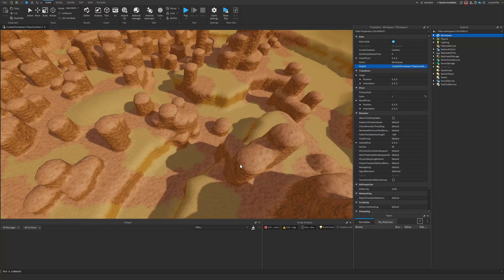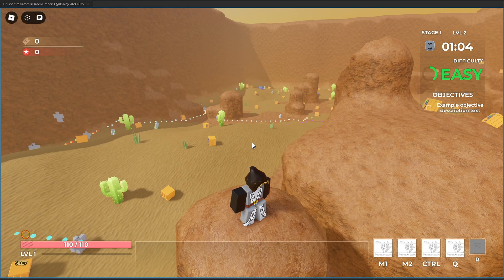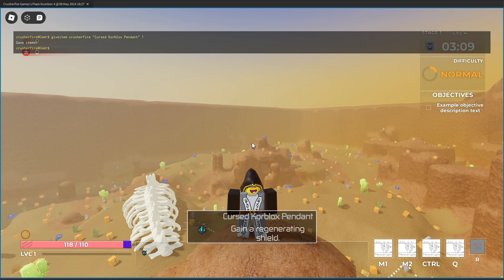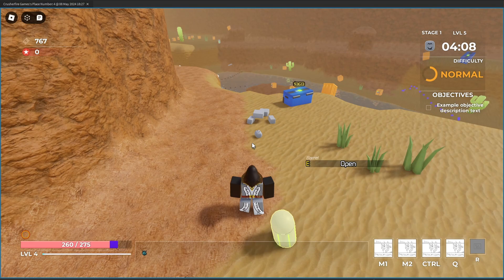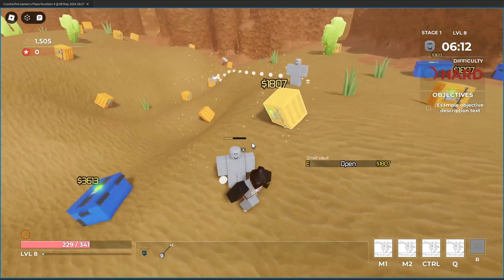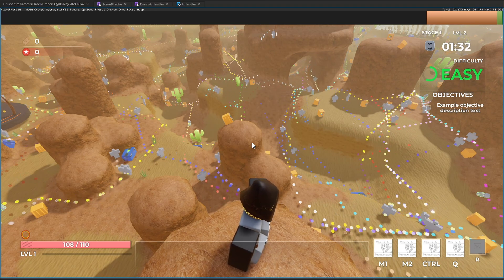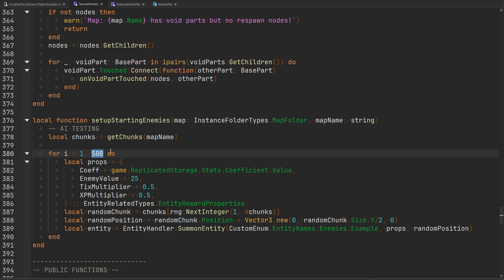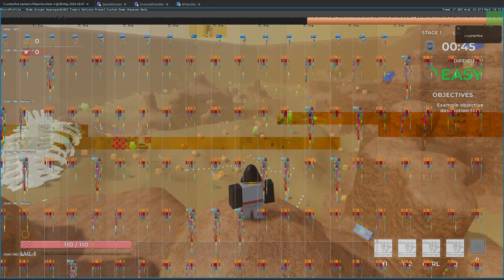we're COOKIN'! - Devlog 6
Yeah, the game is lookin pretty spicy!
But you know who else is looking a bit spicy?

Happy scripting!